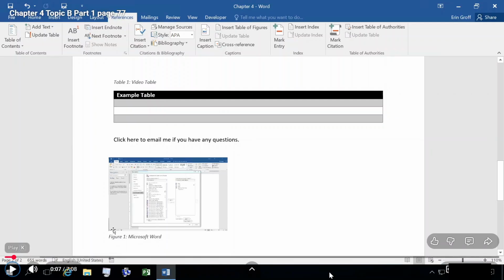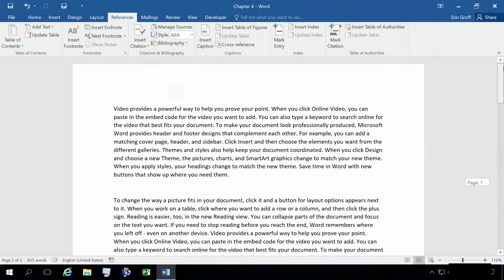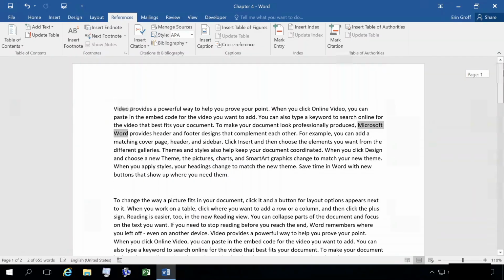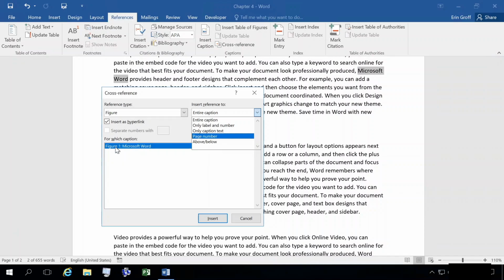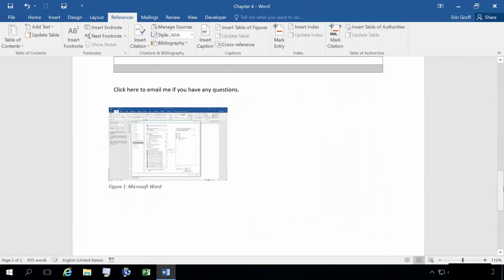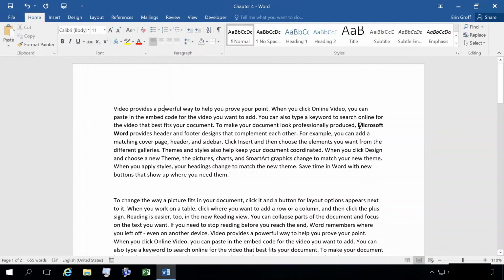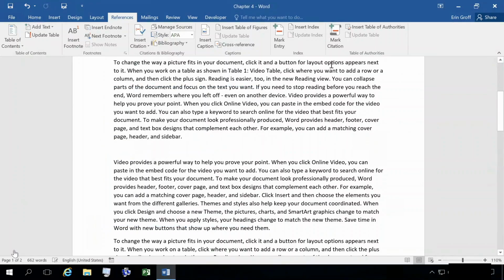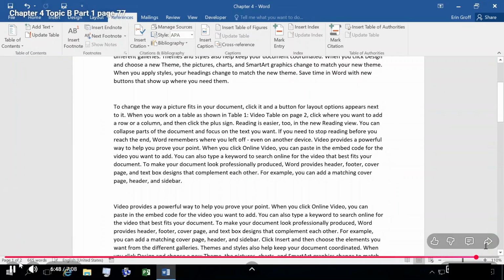WP3 Chapter 4 Topic B